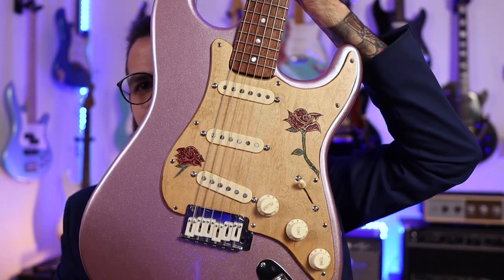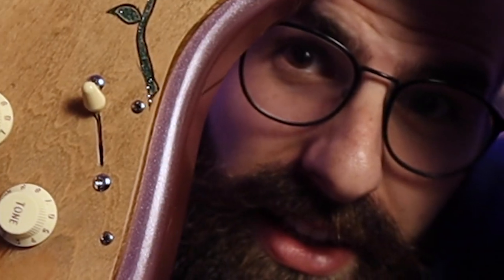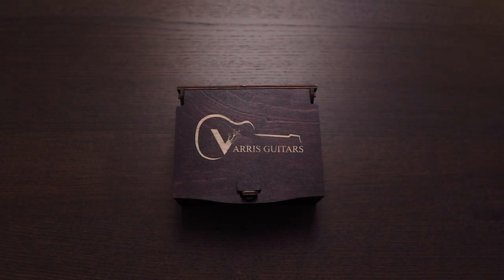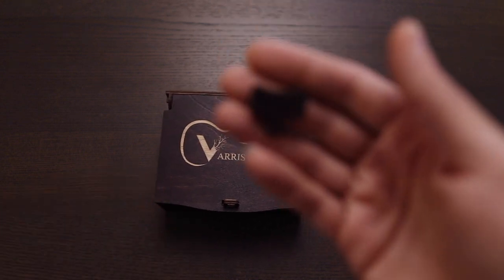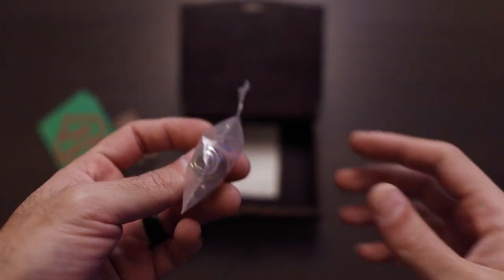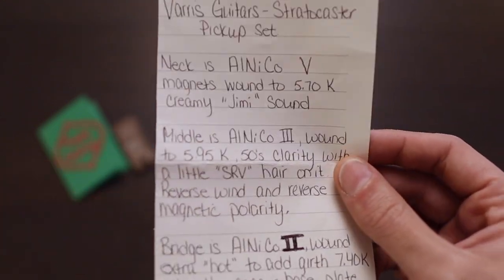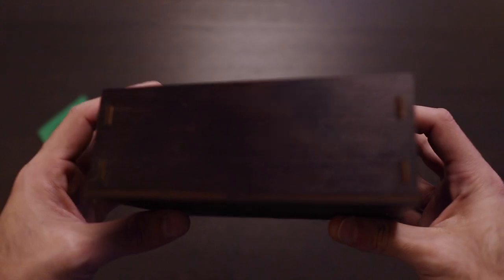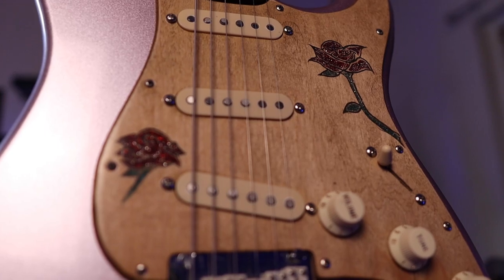NEW Varris Guitars Loaded Pickguard Going Into The Ceriatone Overtone Special Dumble ODS Clone! WOW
Thank you Varris Guitars! Man these pickups have magic in them. I don't think I'm ever going back from a copper plate under the bridge pickup. Never heard anything fuller and creamier coming from a Strat bridge pickup. Very impressed and extremely happy with these! Can't wait to test them out live! If you are considering new pickups for your guitar I highly recommend these guys. Small business, made of good people that really care.

DID YOU SEE THE BOX THOUGH?!!?!??!?!?!?!?!?!?!

Gear used:
-Burgundy Mist Strat that I put together, loaded with Varris Guitars Pickups
-Ceriatone OverTone Special 50w
-Canon M50
-Sigma 16mm Lens